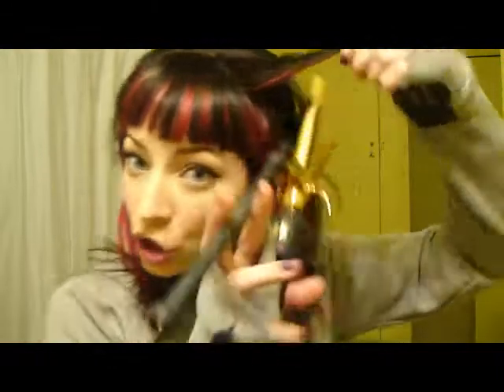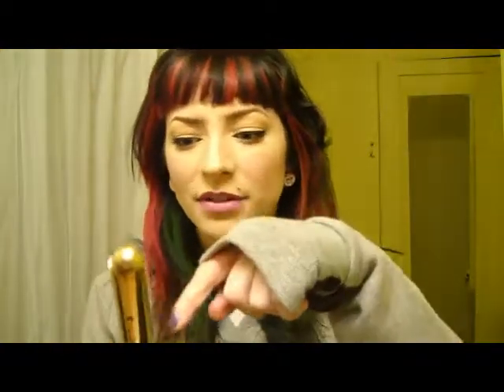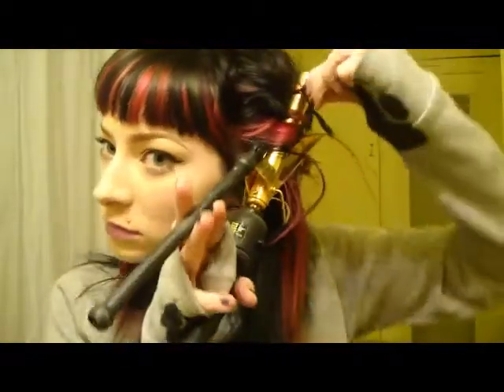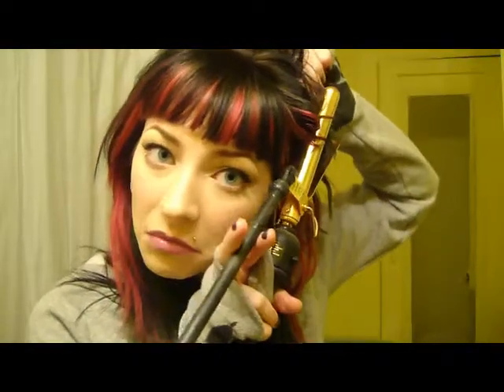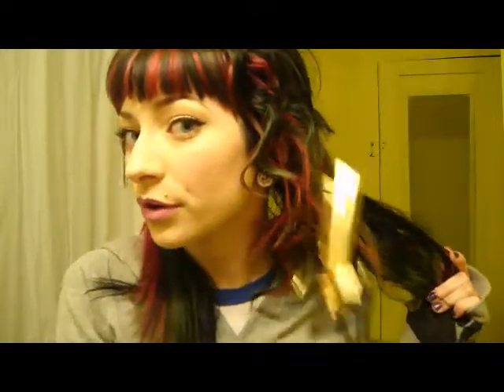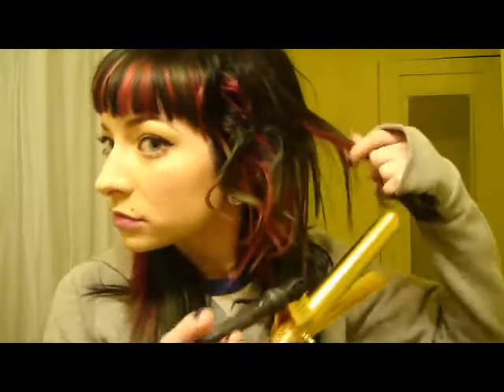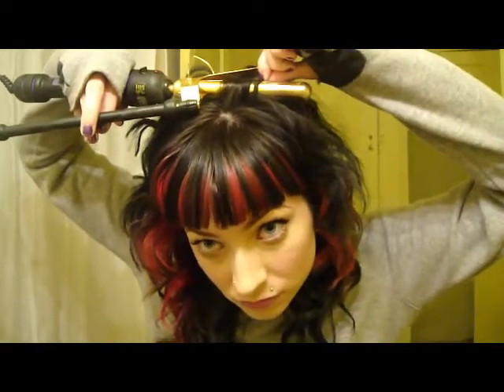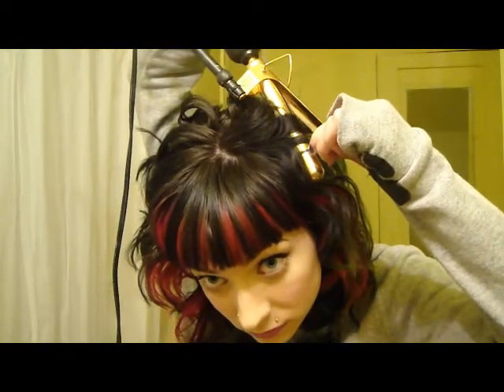From Straight to Curly!!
I know this has taken me awhile to make, but I FINALLY did it!! I hope you all enjoy it!! =]